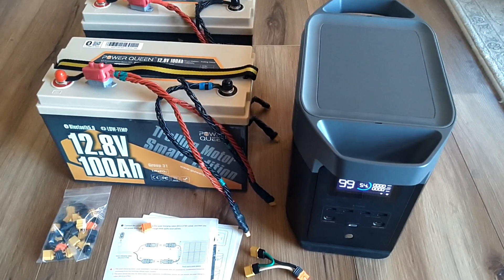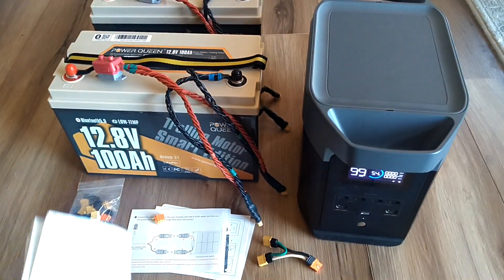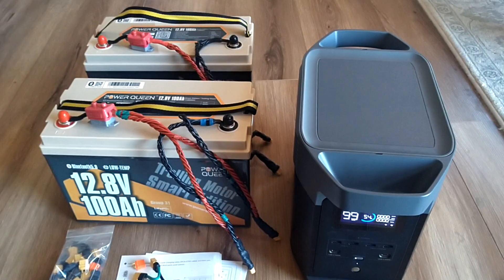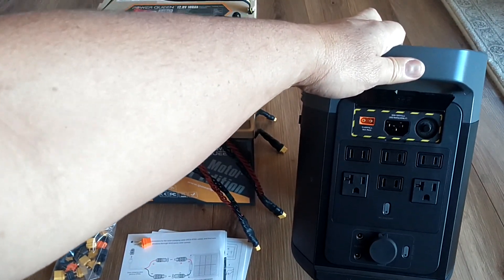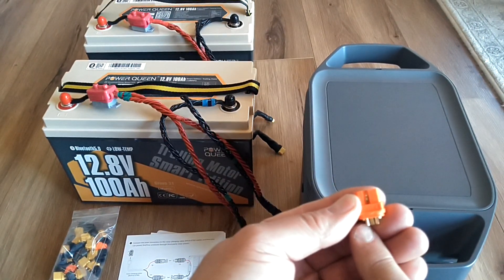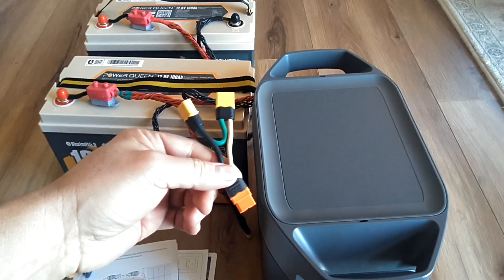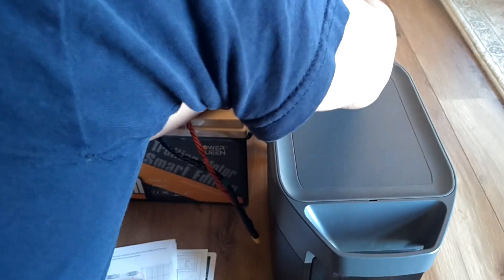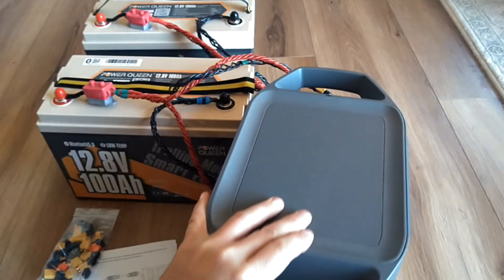Extending the Capacity of a Power Station, EcoFlow Delta 2 from 1KWh to 3.5KWh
Having a power station for boondocking or power outages is invaluable. Making your power station last longer is pretty simple by adding external batteries. In this video, I show the basics of extending the capacity of an EcoFlow Delta 2 power station from 1KWh to 3.5KWh. The DC input connection is made through an XT60I connector, which the power station limits the input current to 8 amps when the center pin is connected to the positive side, or limits it to 15 amps when the center pin is connected to the negative side. You can connect up to four external LFP batteries in series at 51.2V, providing up to a maximum input of 500 watts on this Delta 2 without exceeding the 60V maximum input rating. For my setup, I connect two external LFP batteries in series 25.6V at 15 Amps giving a 384-watt input, meeting all my needs without draining the internal battery while drawing power from the power station. If you're interested in more details on the setup, I can create another video with specifics.

EcoFlow Delta 2 on Amazon
XT60I Connector on Amazon
Self resetting circuit breaker 30 Amp
Power Queen 100Ah LiFePO4 battery #

LiFePO4 100 Amp Hour, LFP Battery, EcoFlow Delta 2, 100AH Lithium Iron Phosphate, XT60, XT60I, XT60H, Power Queen Battery, extra battery, max, camper, rv, van life, add, truck camper, Bluetti, The 100 Ah camper battery mppt pwm DC-DC charge